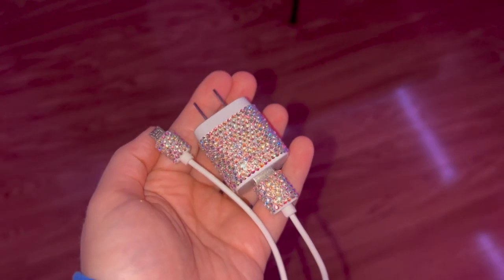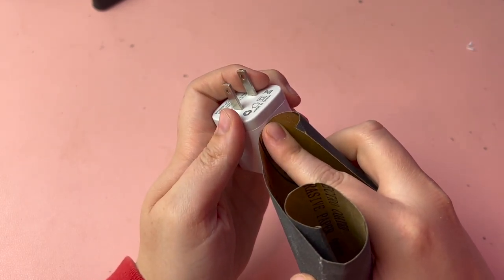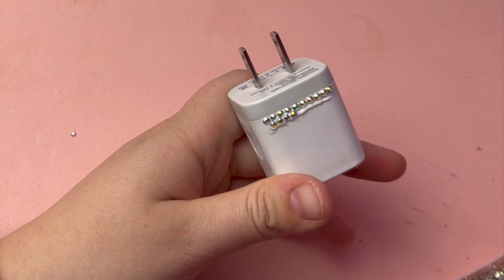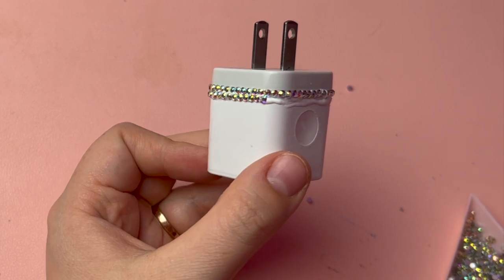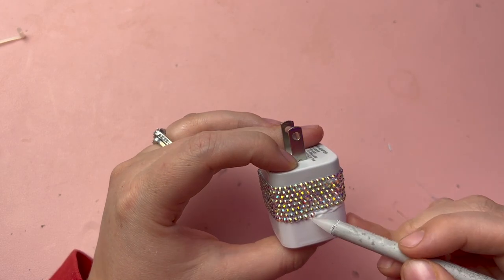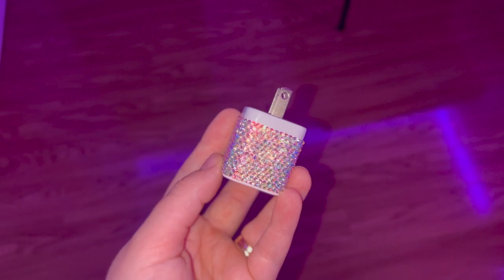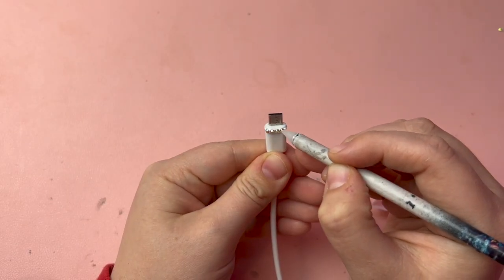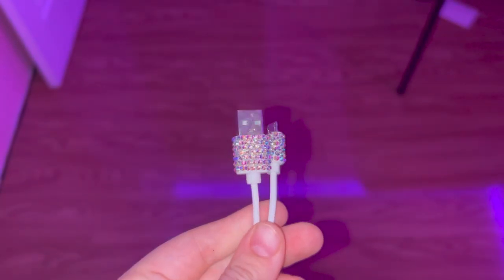DIY BLING PHONE CHARGER TUTORIAL // iPhone Charging Cable & Cube - Easy Beginner Rhinestone Project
Are you looking for a quick & easy rhinestone project for beginners? Look no further! In today’s tutorial, I will show you how to make your very own rhinestone phone charger.

With just a few simple materials, you can add some bling to your boring, everyday items. In this step-by-step tutorial, I will show you how to apply rhinestones to your phone charging cable and cube. All the products I’m using in this video are linked below.

GEM TAC:

WAX PENCIL:

PRECISION TIP BOTTLE:

LINT-FREE WIPES:

CRYSTAL AB RHINESTONES
(Each “colour” is a different size, shown in preview photo)